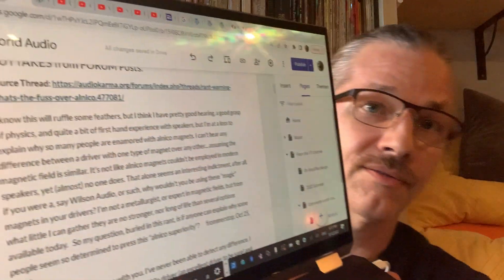The Great Alnico Ferrite Debate!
This is the first of a 4 plus part series videos on this subject!
We are REALLY going to town discovering every overt and covert aspect of the subject - what is the difference between the two loudspeaker driver motors, when you want one more than the other.

Cheers! ; Janos